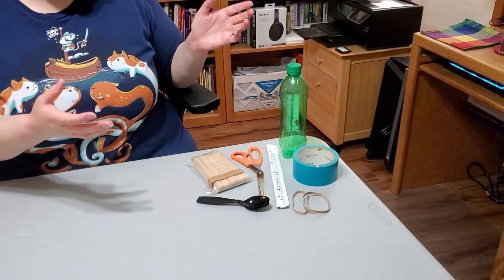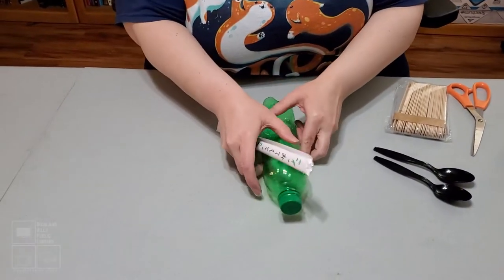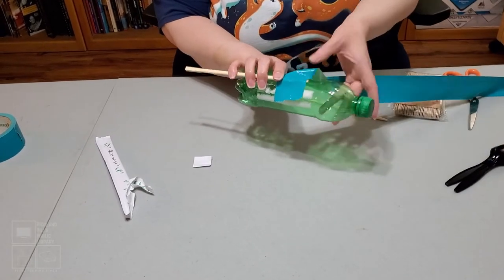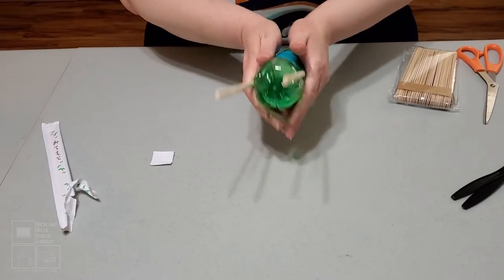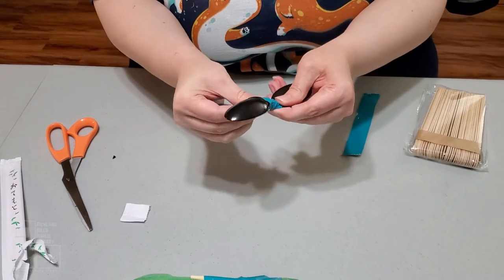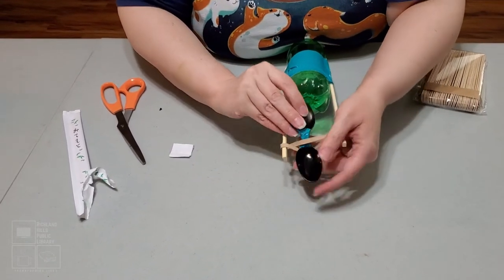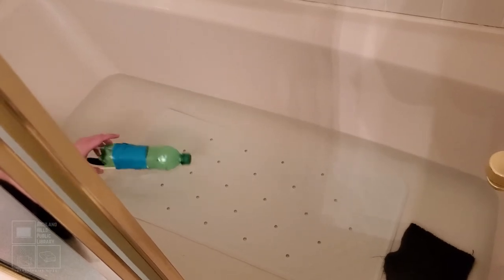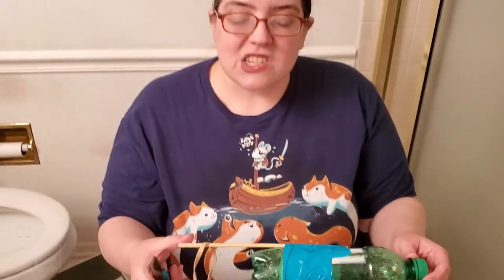Activity Time with Miranda: Recycled Paddle Boat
Hello!
In today's pirate-themed video we are going to be making a paddle boat out of recycled materials.